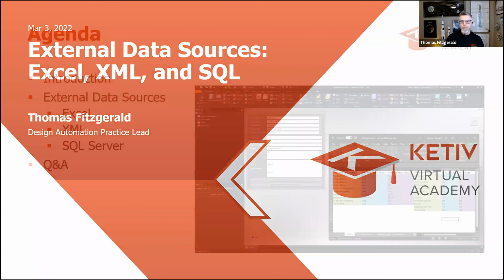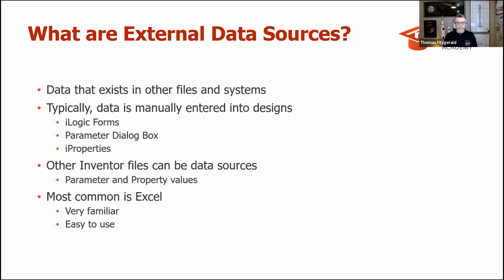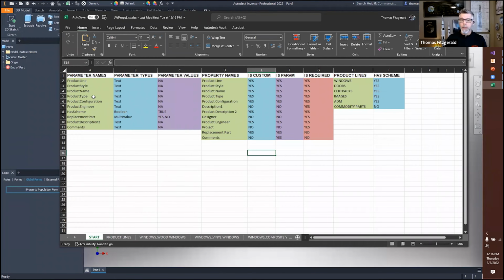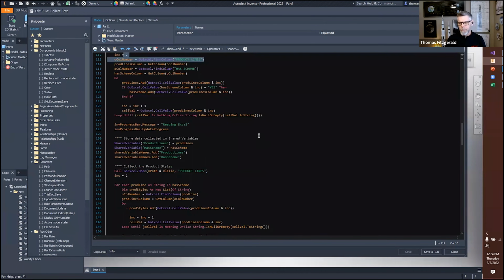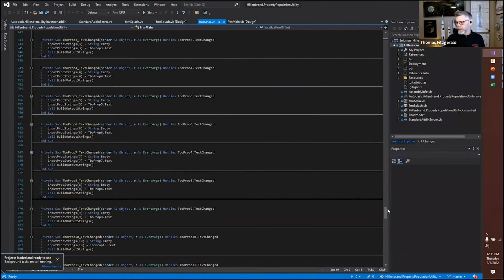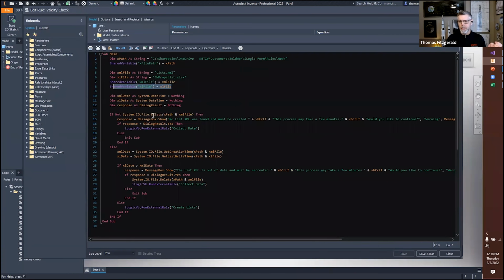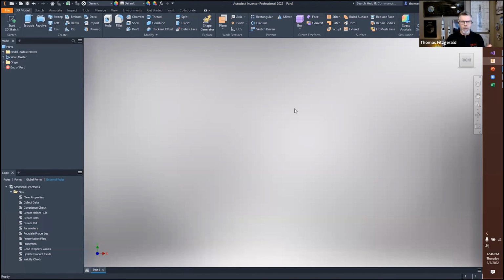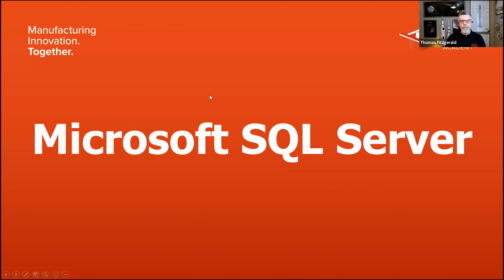Leveraging External Data Sources | KETIV Virtual Academy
Introduction: 0:00 - 3:46
What is an External Data Source: 3:46 - 10:18
External Data Sources, Excel: 10:18 - 35:26
External Data Sources, XML: 35:26 - 45:30
External Data Sources, SQL Server: 45:30 - 58:28

Is your company taking advantage of external data sources in Inventor? You can enhance your automation practices with Excel Spreadsheets, and XML files!

Join KETIV Automation Expert, Thomas Fitzgerald, to learn methods of consuming data from Databases in Autodesk Inventor!